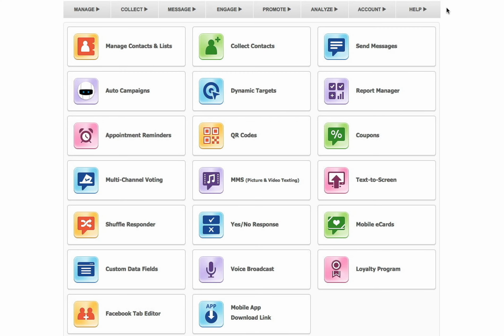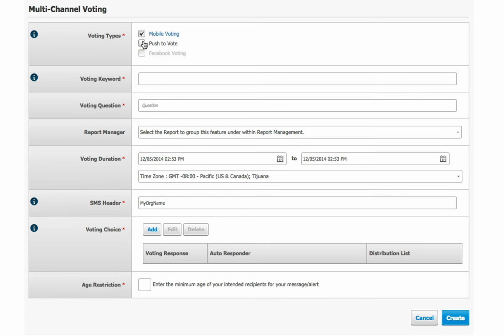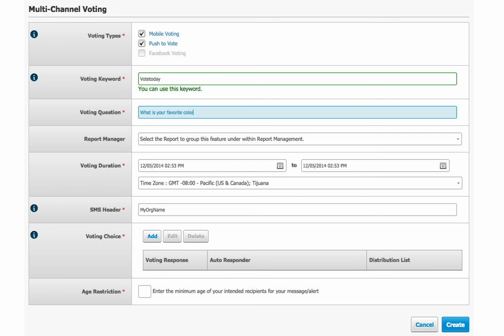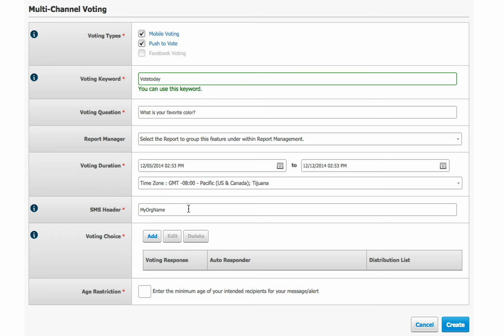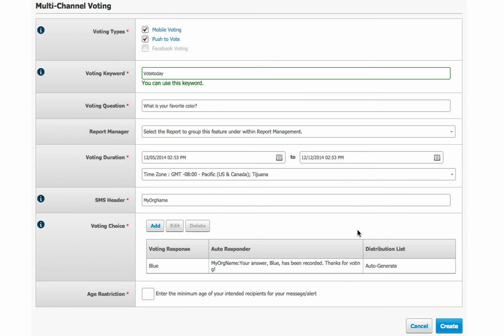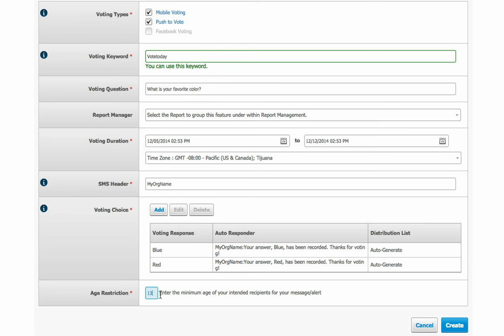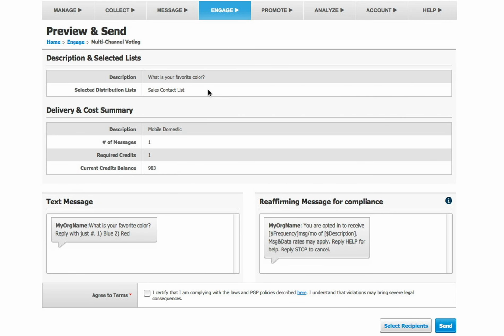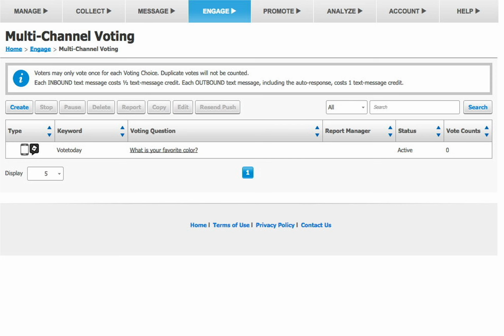Multi Channel Voting